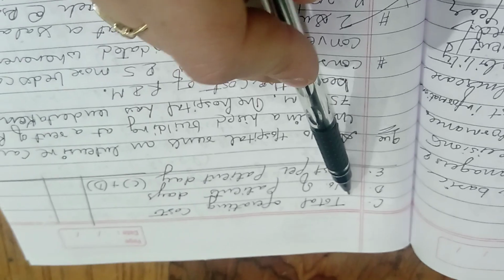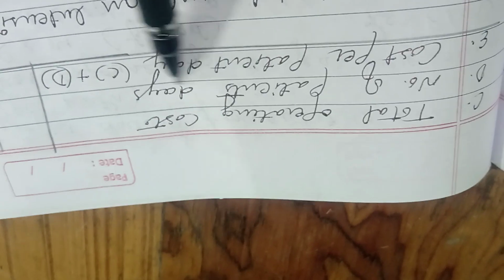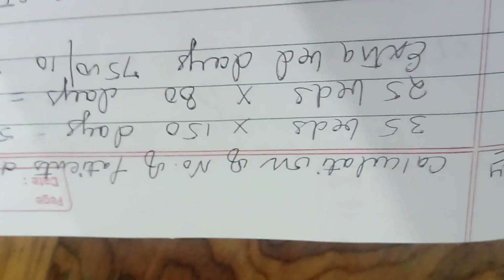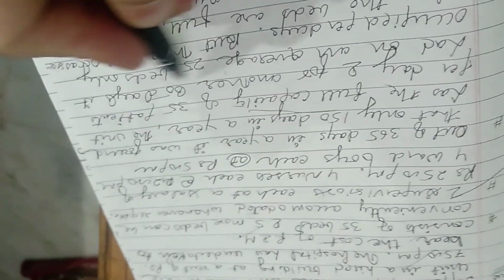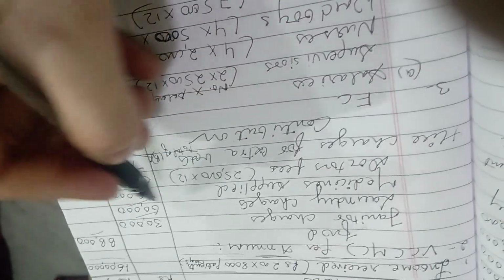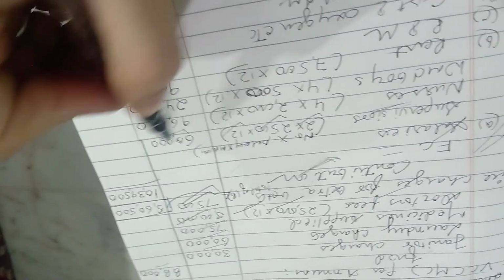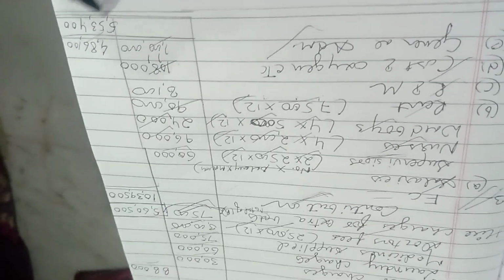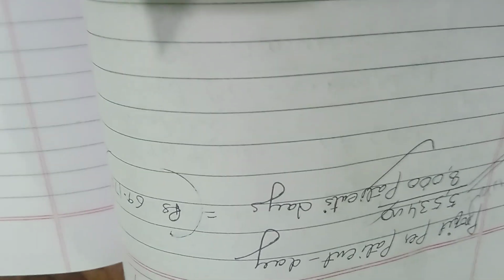Operating Costing: Hospital Costing (B.com IV sem)